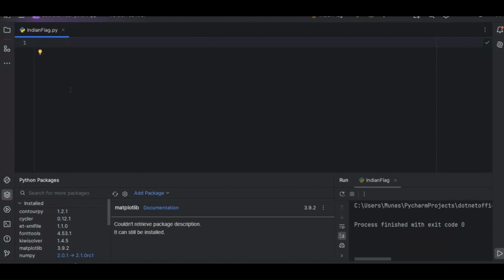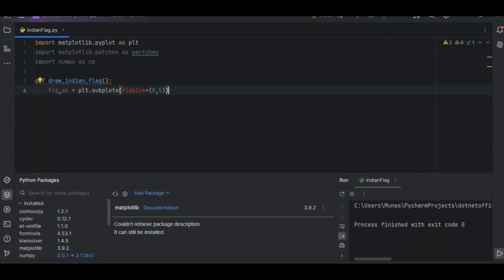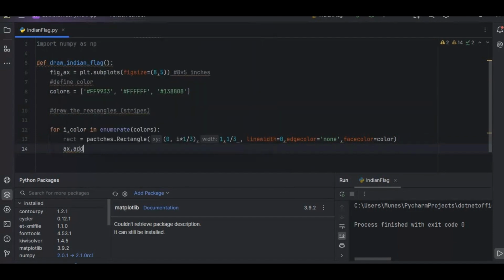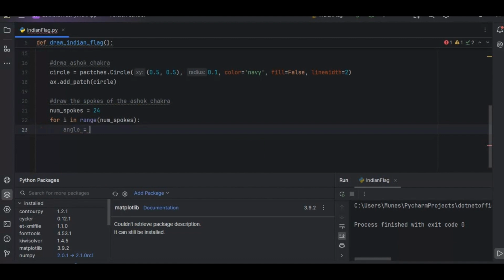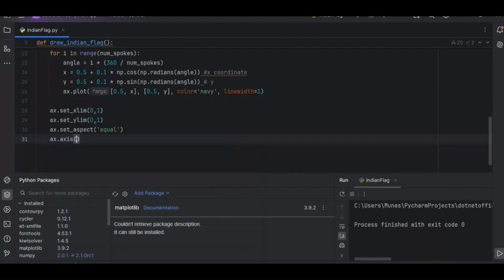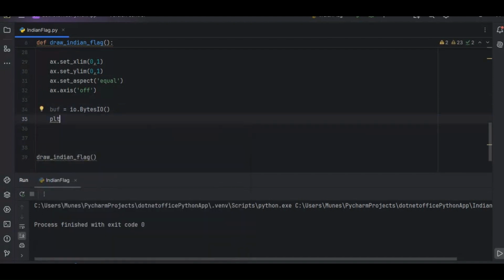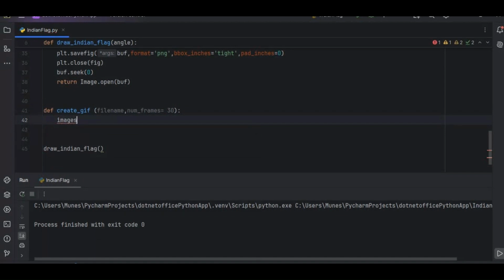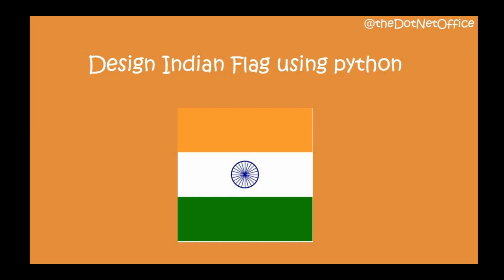Draw Indian Flag using Python with Numpy and Matplotlib python Library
import matplotlib.pyplot as plt: Imports the pyplot module from the matplotlib library, which is used for creating visualizations.

import matplotlib.patches as patches: Imports the patches module from matplotlib, which provides shapes like rectangles and circles.

import numpy as np: Imports the numpy library, which is useful for numerical operations, including trigonometric functions.

Learn Python | Python Full course from basic to advanced for beginners | Learn Python Programming in 5 hours